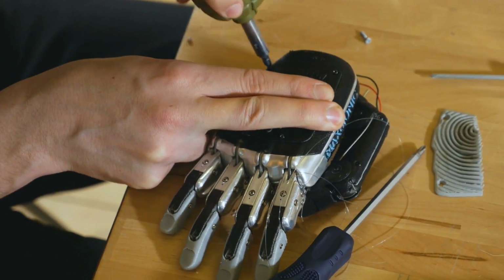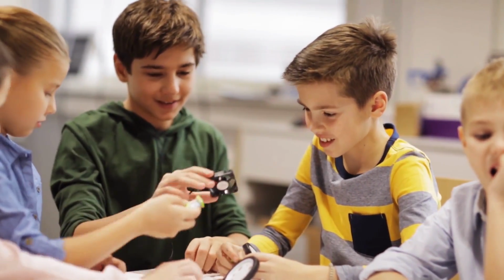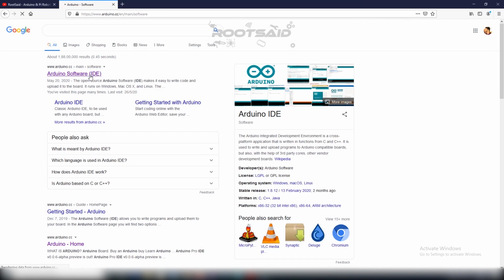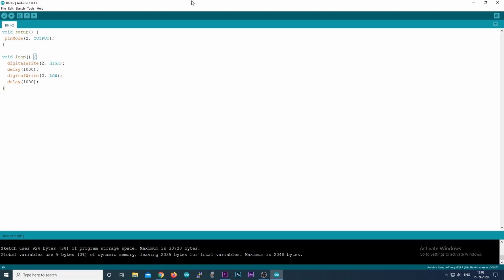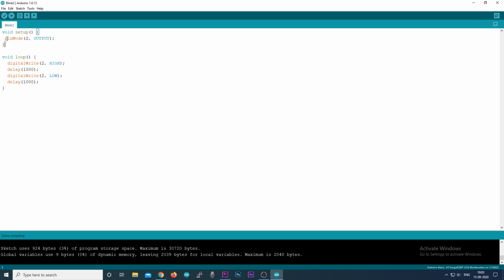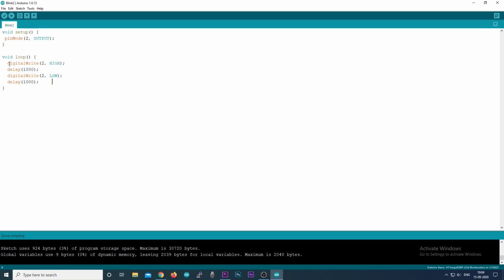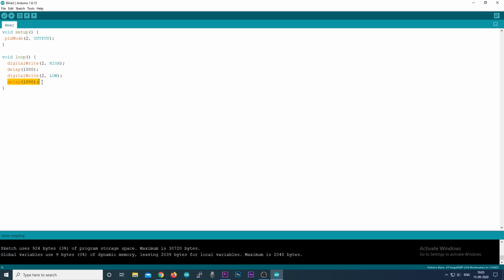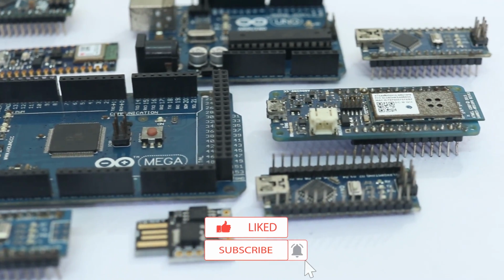Arduino Coding for Beginners | How to Program an Arduino?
Program an Arduino - In this video, I will be explaining Arduino Coding for Beginners who are getting started with DIY hobby projects and electronics. 👋  If you are watching this video, it means that you are wondering How to Learn Arduino Programming!  And here you will find how to program an Arduino the right and easy way!

It's cool to make your own PCBs for your DIY Project right? It's Super Easy! 😎

In this video, you will learn how to program an Arduino? This is an Arduino Programming Tutorial for Beginners in Malayalam, I will be explaining everything you need to know including How to program Arduino.

Agenda:
00:00 Intro
00:40 Intro to Arduino
02:06 Arduino Programming + Example

🤖If you want to know the exact details of how to achieve this, please check our article

Arduino - A turning point in electronics that changed the way we look at DIY Robotics. Something that helped us to make Electronic Projects and coding much easier than traditional methods.

Thanks to Arduino's simplicity and ease-of-use, embedded systems and programming now have a much lower barrier of entry for beginners, who are getting started with robotics.

If you are new to our channel, just to let you know that we upload and share video tutorials on raspberry pi, Arduino, and their accessory boards and we build robots, home automation systems, and other fun hobby projects.

We create, and upload, new project tutorials every week.

Lots of DIY Tutorials - Large collection of project tutorials based on Raspberry Pi, Arduino, Linux, WiFi Projects, and Experiments.

Have Fun Projects or Crazy Ideas? Want to Show Off Your Talents? We have dedicated space for showcasing your projects.

You will find this Amazing! "How Robots have joined the Coronavirus Battle? Fighting COVID 19 with Robots"